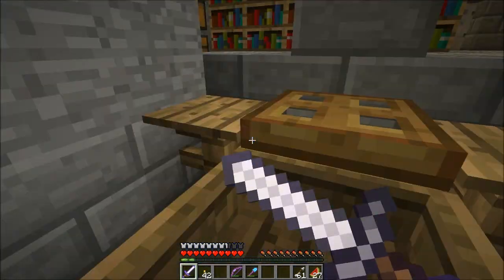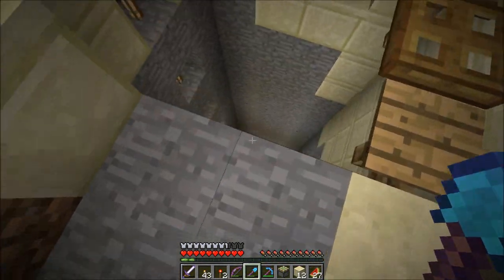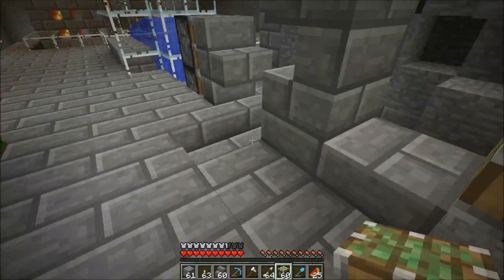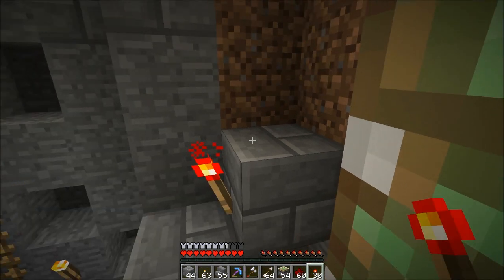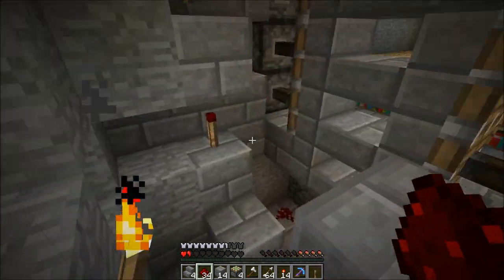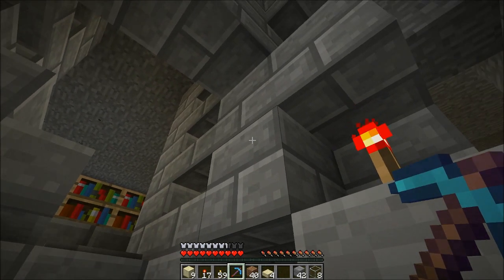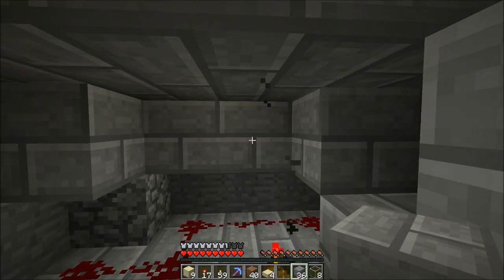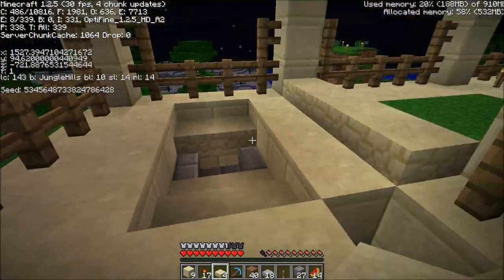Minecraft: Lets Play in the Wonderful World of Wooly - Ep16 - Zip It!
Today we build a zipper lift.

References:
I refer to the following vidoes in this ep... here are the links... check em out :-)
Statics elevator (Which is actually BrowsOfSteel's design - check the link in Statics Description)

Additional Music: After Dark by machinimasound.com